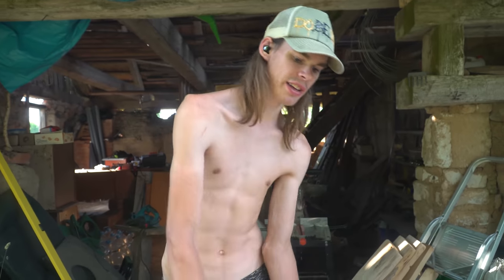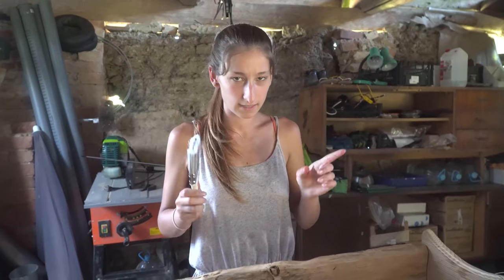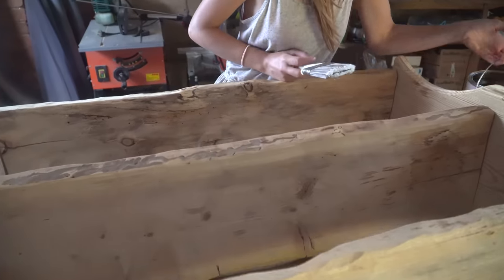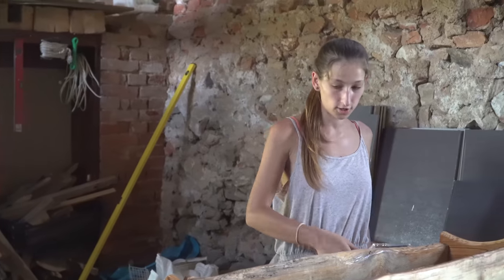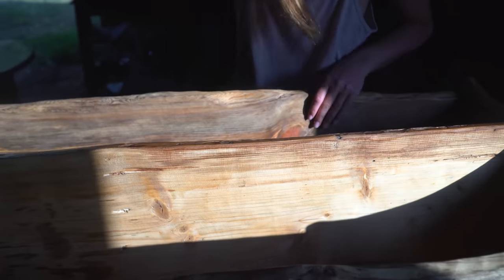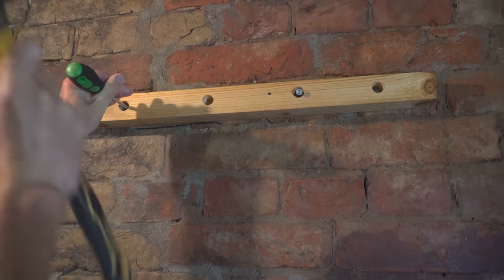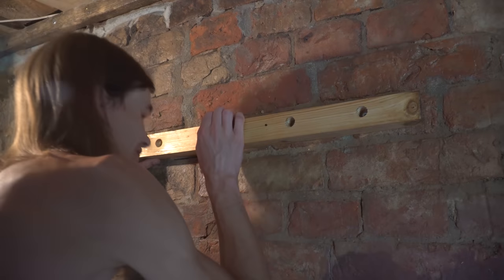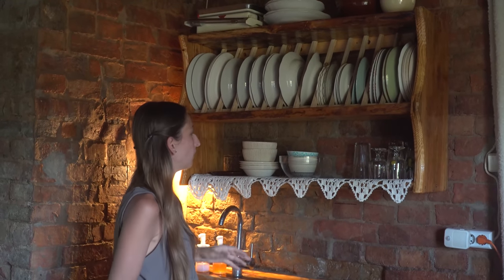RECLAIMED WOOD DISH SHELF (DIY)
In this video we make a wood shelf from old wood, this shelf will be used for dishes over our sink, instead of traditionally  putting a cupboard on the wall we make something unique to fit the style of the house!

3 Goats & 2 Baby Goats
1 Mom Sheep & 2 Baby Sheep
4 chickens
1 Rooster
and 1 Goose